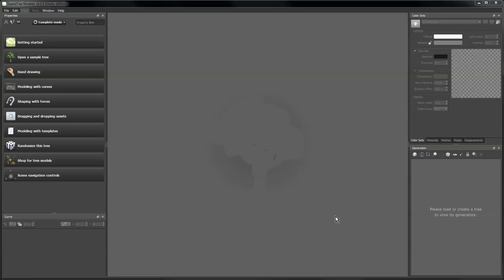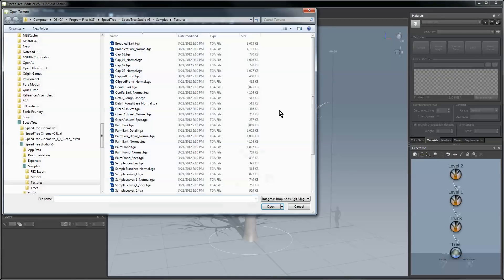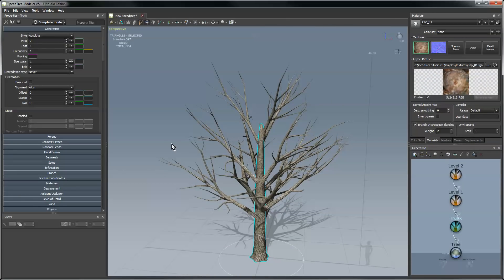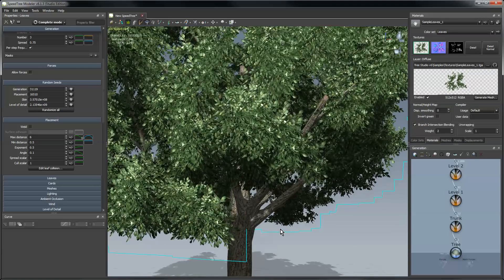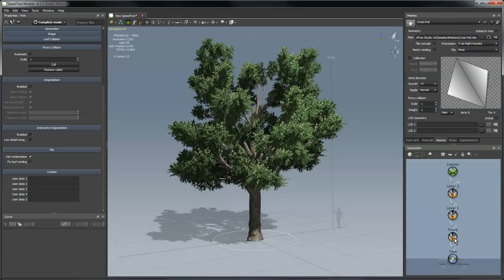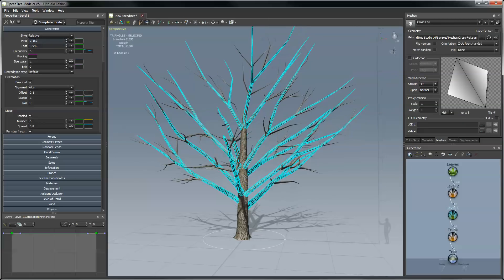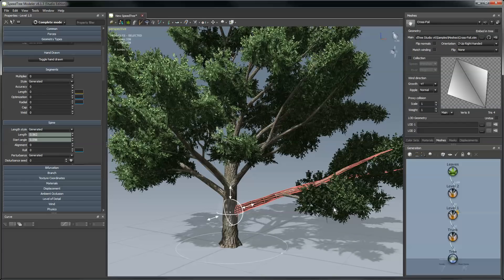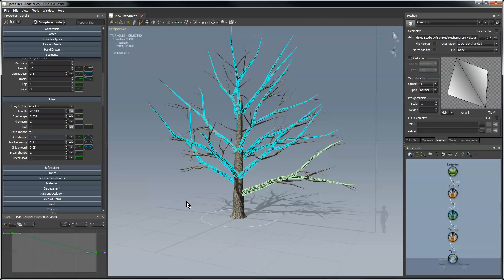SpeedTree Tutorial: Modeler Basics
This video demonstrates the basics of creating a tree from scratch.